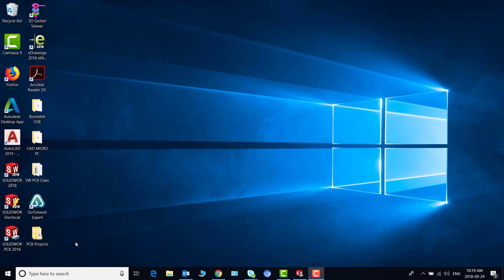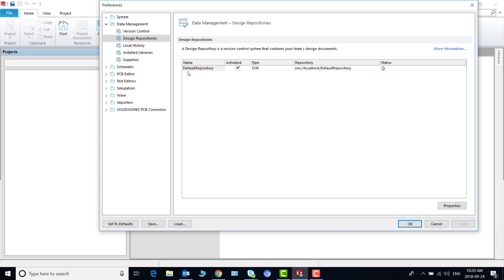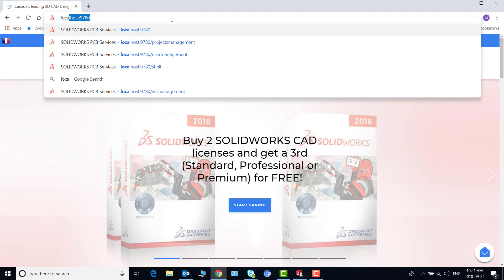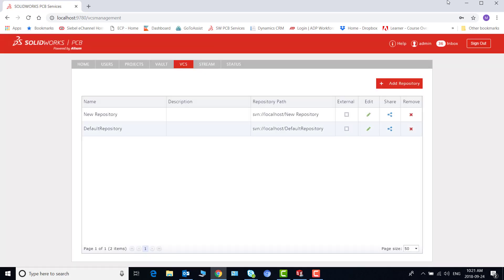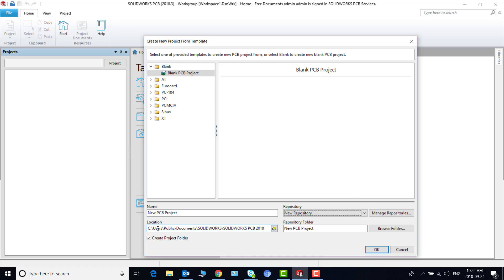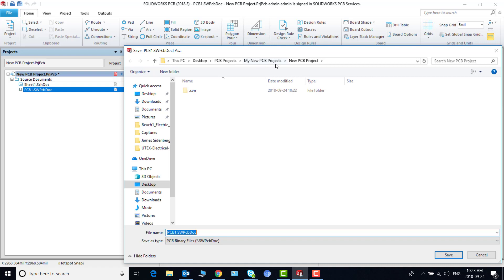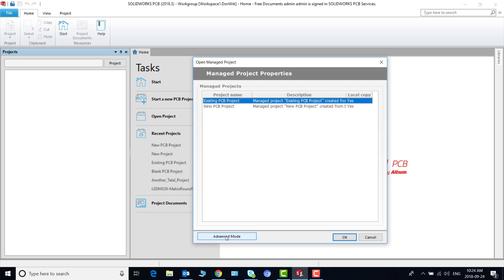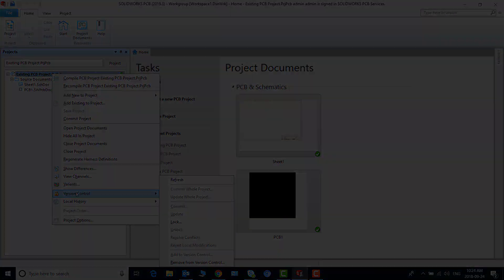Tech Tip Tuesday: Creating New Repositories in SOLIDWORKS PCB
Learn how to create new repositories to house your SOLIDWORKS PCB files in this short video.

to learn more about our services! We are the top reseller of SolidWorks products in Ontario, and a reseller of Virtalis Virtual Reality and Markforged, HP, Nano Dimension and BigRep 3D printing solutions across Canada. We provide consulting, software, hardware and training in all areas.